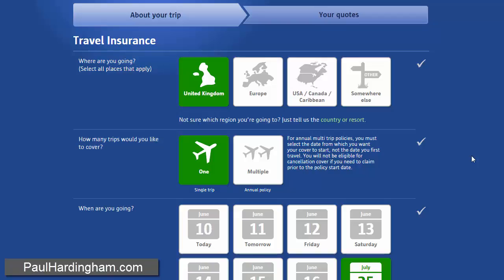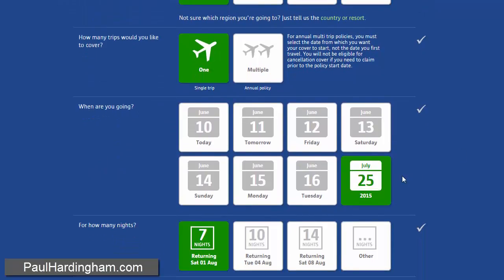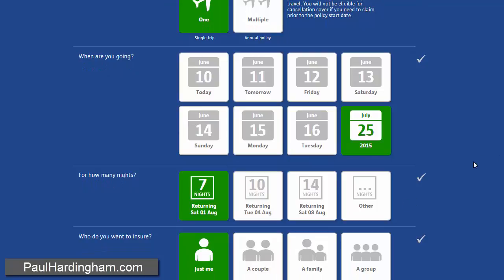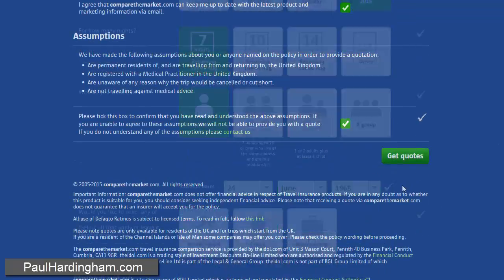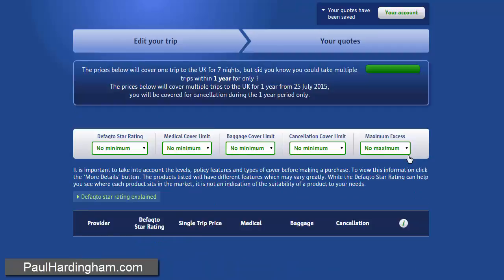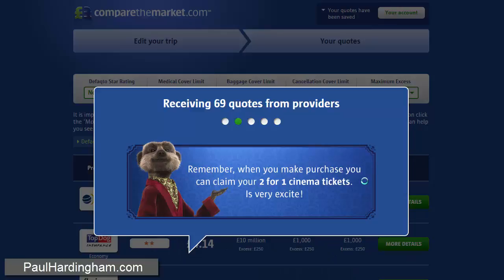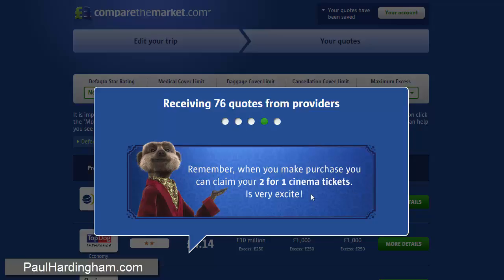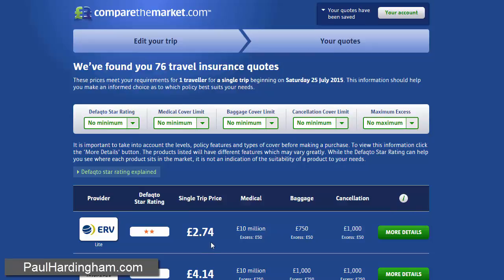cinema tickets 2 for 1 voucher offer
There is an amazing deal on at the moment for 2 for 1 cinema tickets for a whole YEAR in the UK. and you can qualify - I've managed to get the deal for £2.74. Please comment and share!